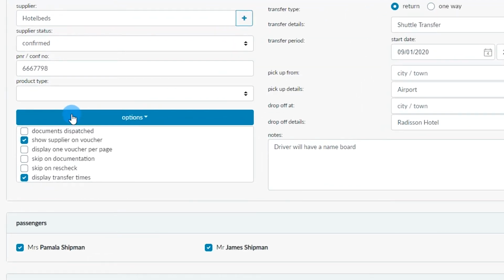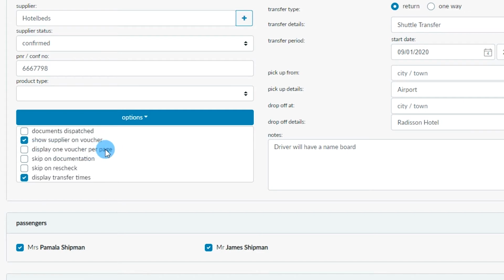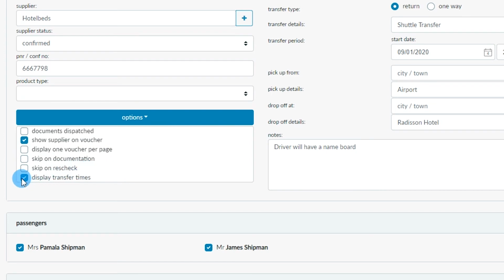How to use the options in a booking item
This vides explains in more details, what the options are within the booking item products